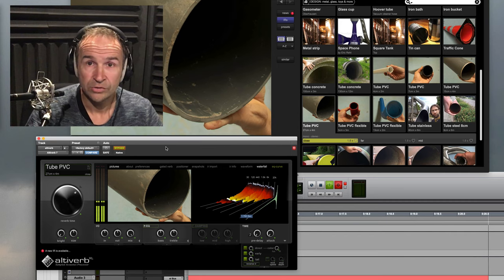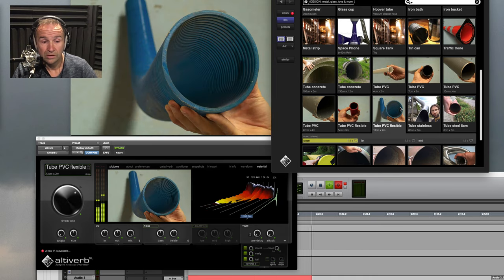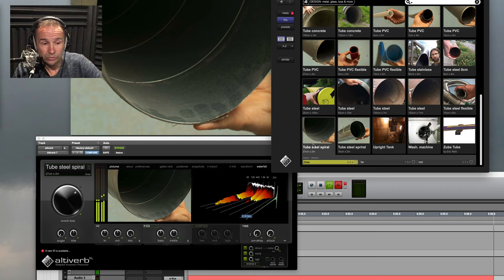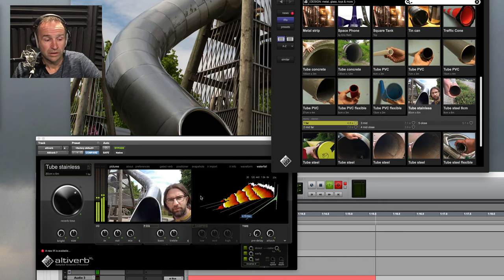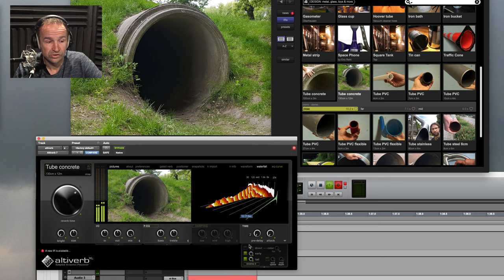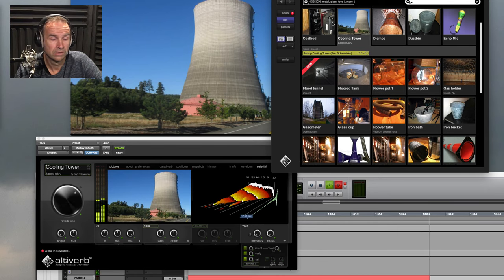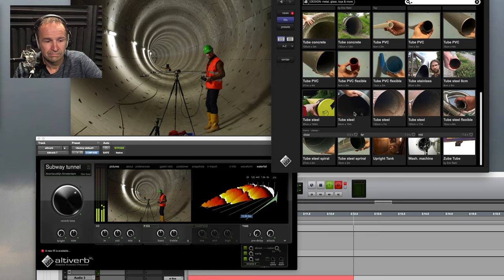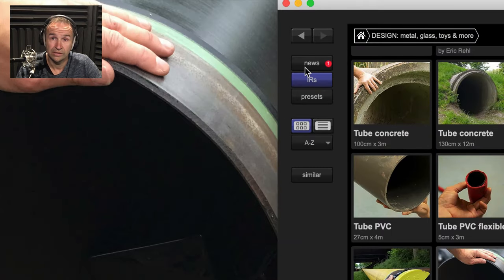The Tubes - demo of Altiverb set of Tubes Pipes and Hoses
Burglary via air conditioning vents, sewer pipe escapes, talking through pipes in prison, Pokemon jumping through garbage chutes, there is definitely a need for the acoustics of tubes hoses and pipes in the movies. So we recorded 18 of them, small to very large, plastic, concrete and steel, for your post production and sound design convenience.